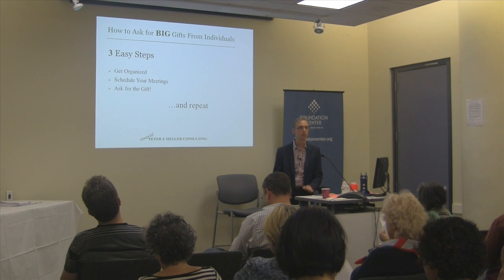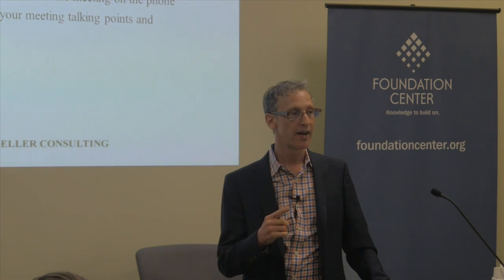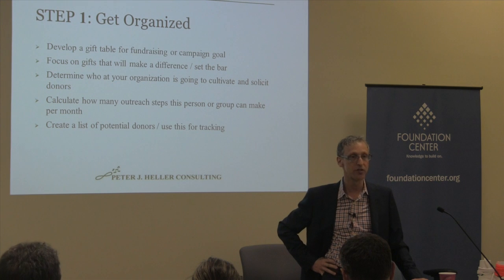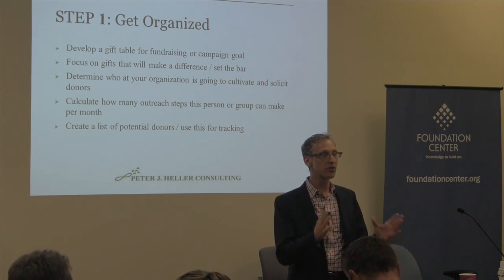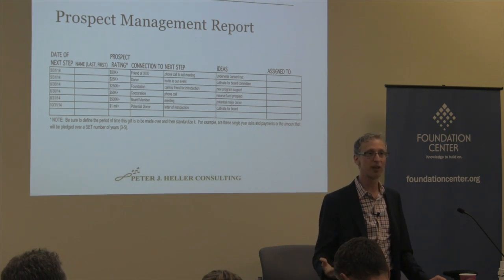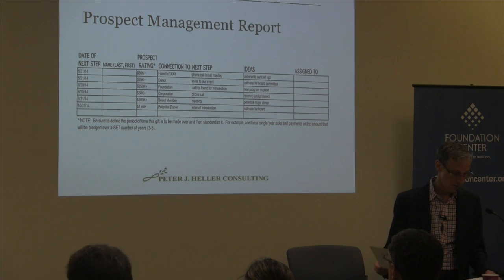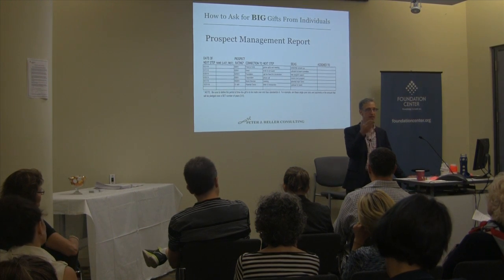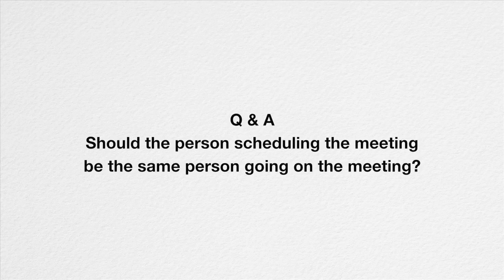How to Ask for Big Fundraising Gifts in 3 Easy Steps - Get Organized (Step 1 of 3)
Learn valuable details about Gift Tables, Prospect Management Lists and other tools for fundraising success with Peter J Heller, Principal of Heller Fundraising Group.